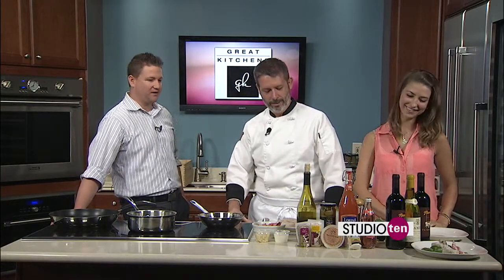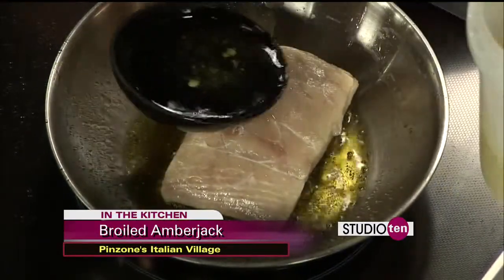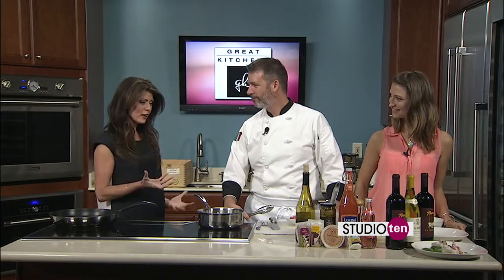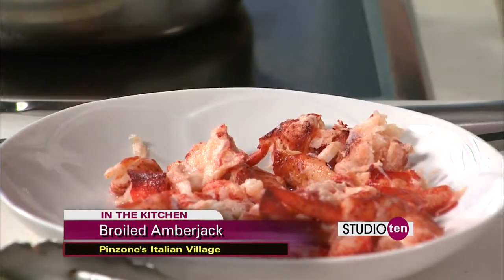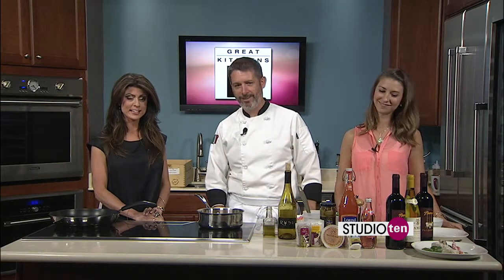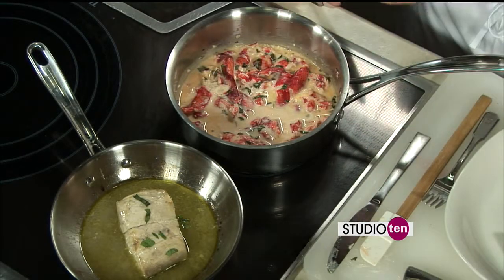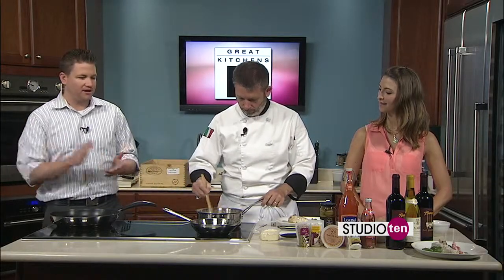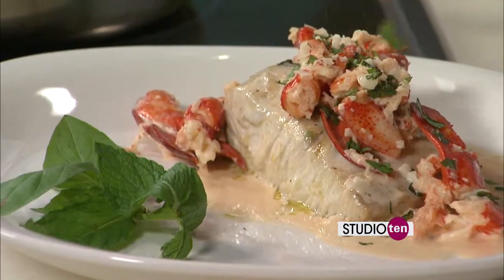Studio10: Amberjack with lime, lobster and truffle butter